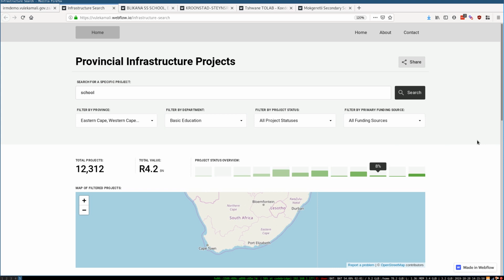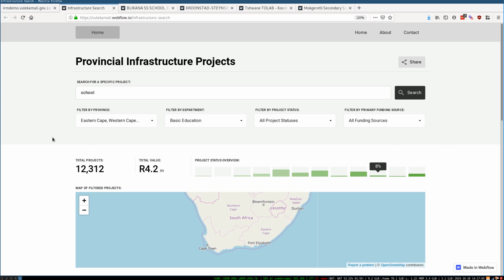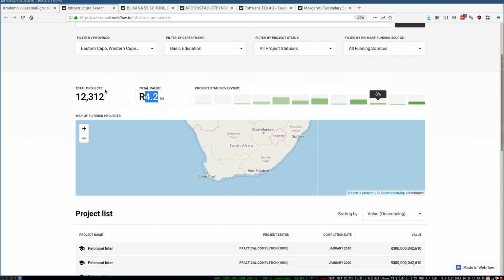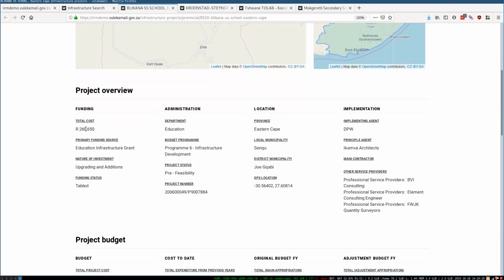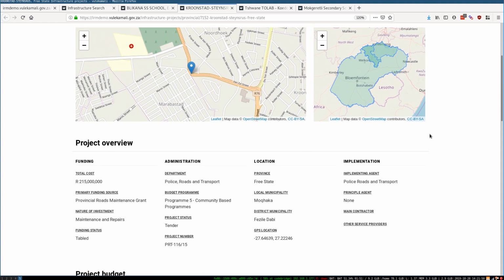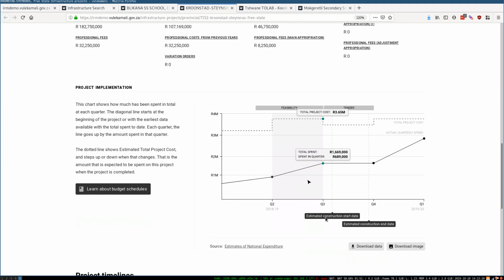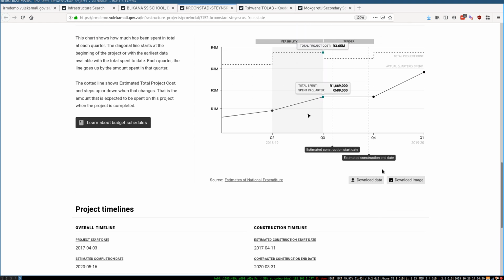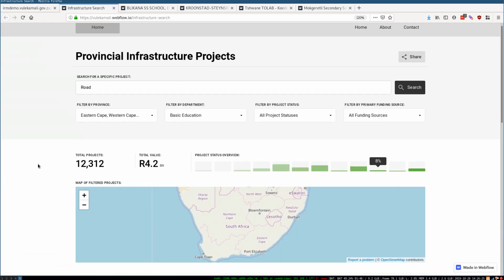Early Preview of Provincial Infrastructure Projects on vulekamali